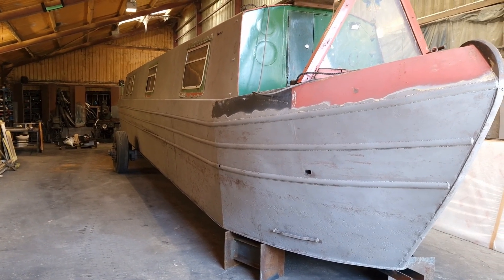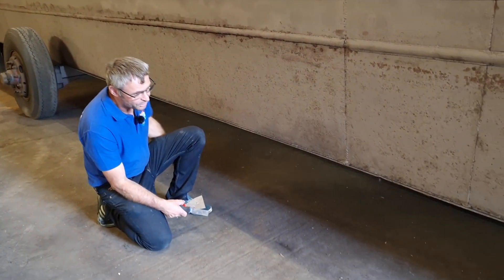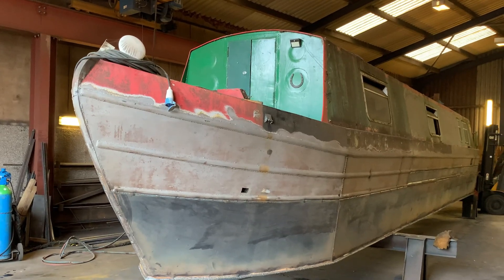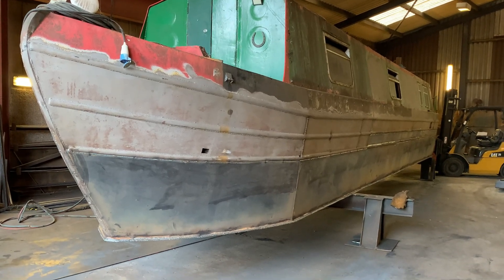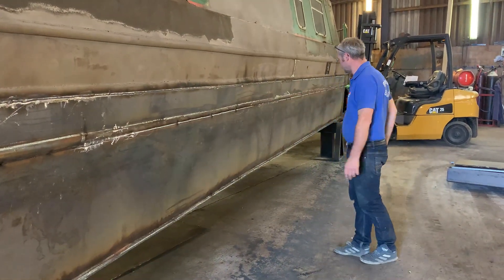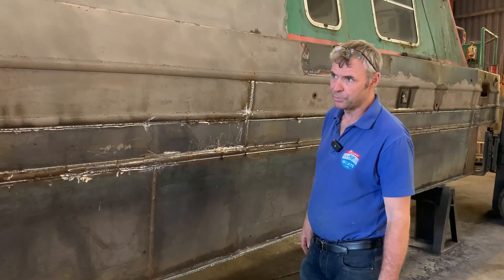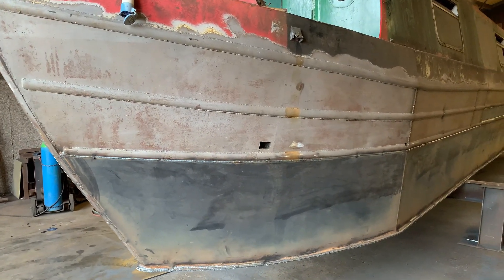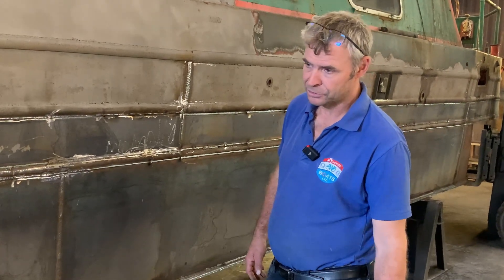OVERPLATING | The process when the pitting of the steel is too severe.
This boat had been regularly blacked but the steel had pitted too much to be just shot blasted and painted like in our last video. Rather than scrap this boat for the customer, we overplated it to show how this process is done.

This boat has now been purchased by someone else who will upgrade the interior, safe in the knowledge that the steel work is now good for years to come.